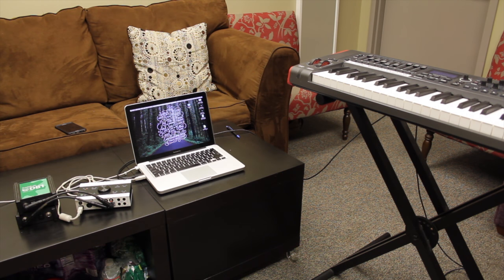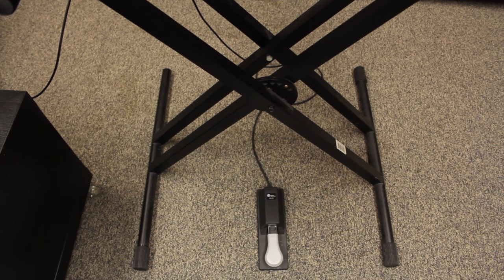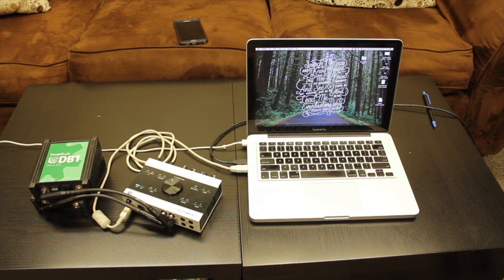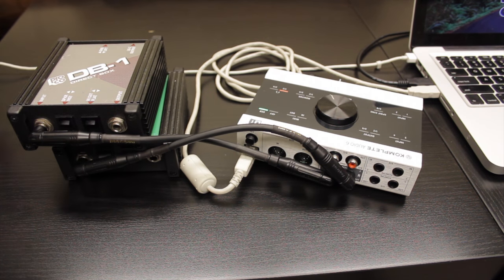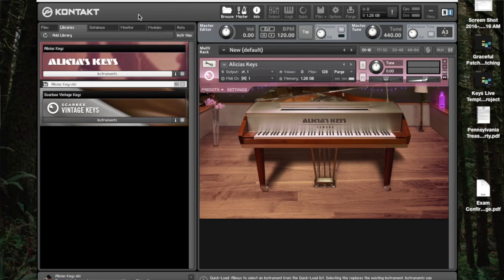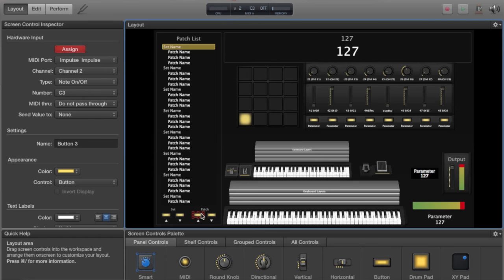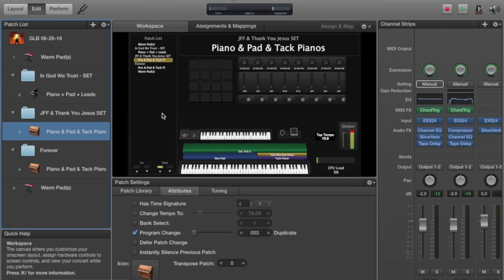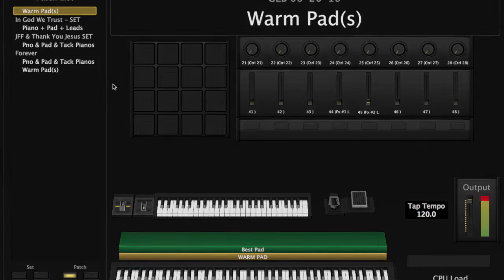Keys Setup Tutorial (Mainstage & Kontakt)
This is a video explaining how to setup a keyboard as a midi controller and use it with Mainstage 3 and Kontakt in a live environment.